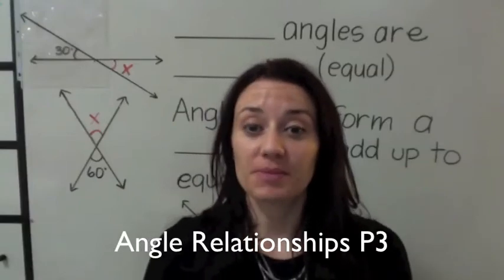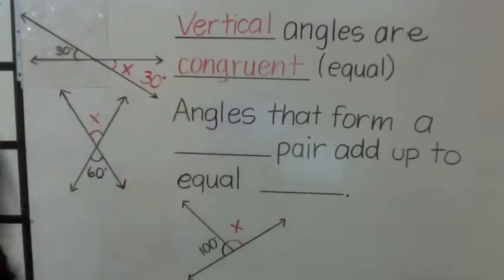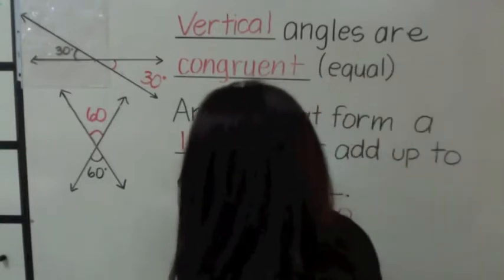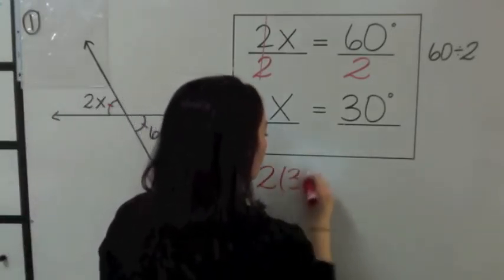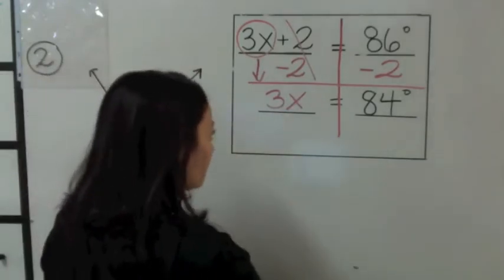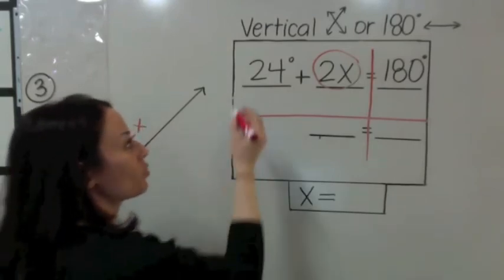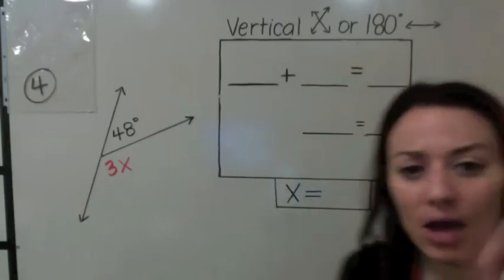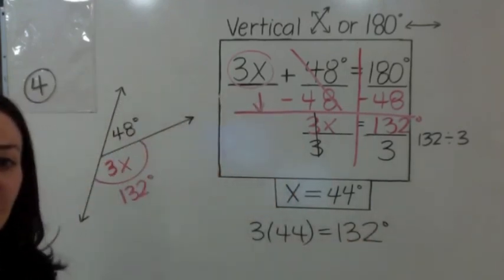Angle Relationships P3